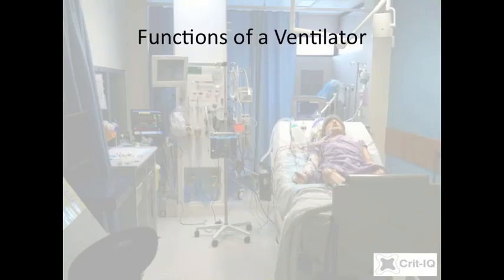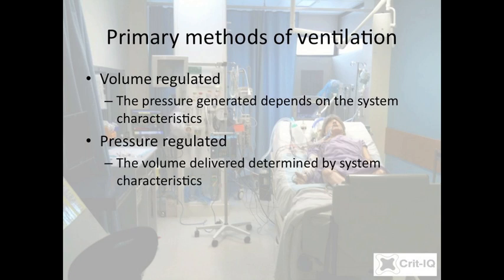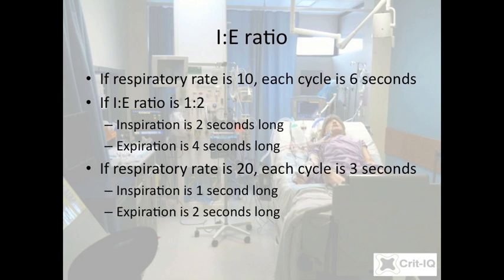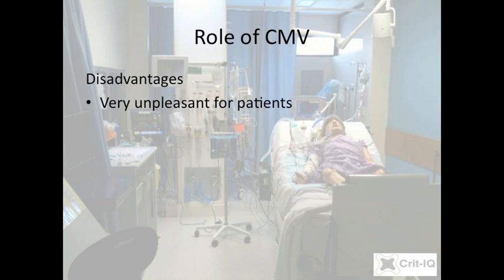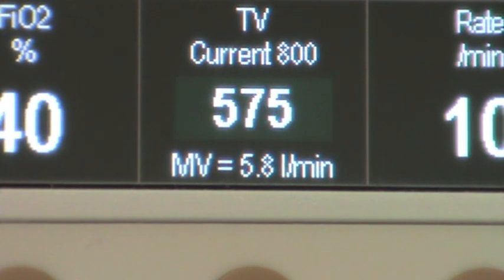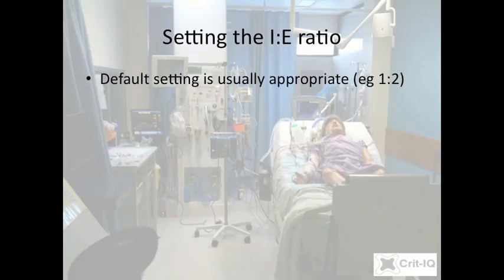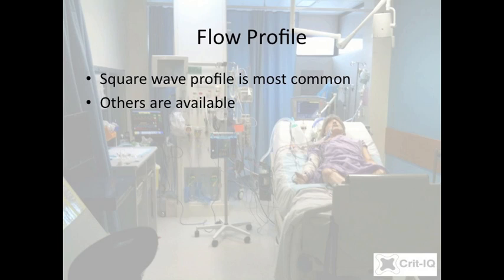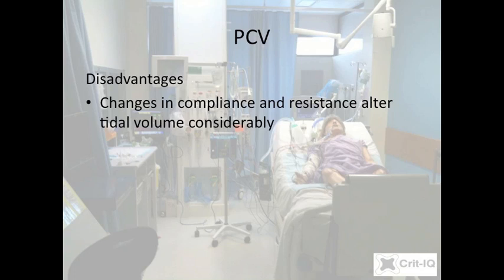Basic Ventilation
Todd introduces the basics of controlled ventilation and how to manipulate the available settings.  This vodcast is great for anyone starting out in mechanical ventilation